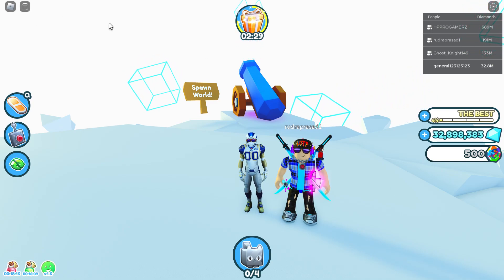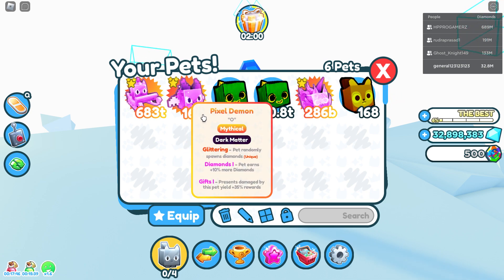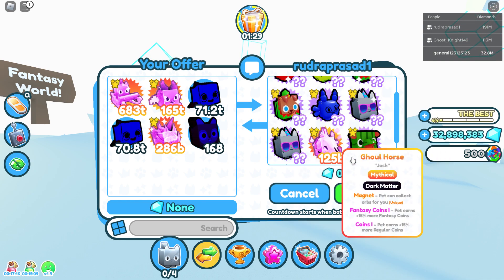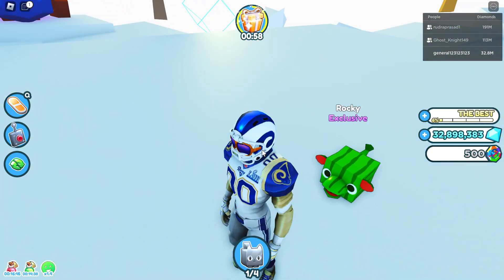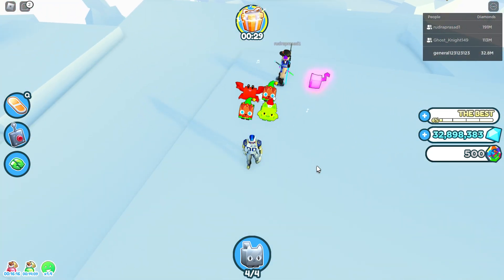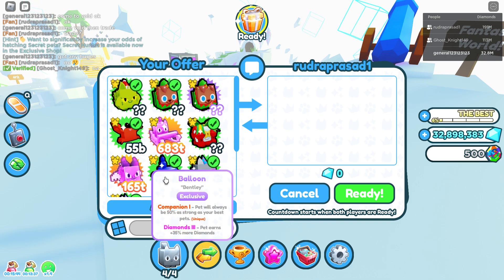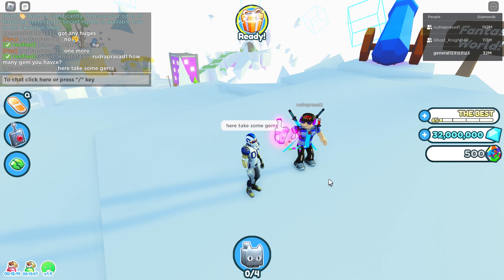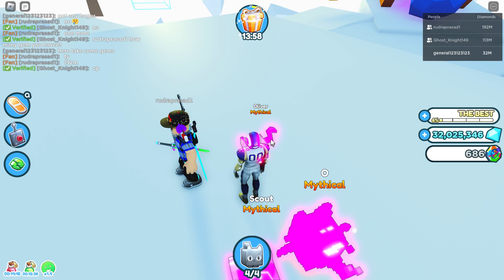PSX *EXCLUSIVES ARE SICK* w/@rudegamerz9995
OK GUYS SO TODAY IN THIS VIDEO I WILL BE BORROWING MY FRIEND RUDRAS EXCLUSIVES AND I DONT PLAY PSX

AND ALSO THESE PETS ARE COOL IF I GET 500 VIEWS ON THIS VIDEO I WILL STRAT PSX VIDEOS TOO

RUDRAPRASADS CHANNEL:-@rudegamerz9995